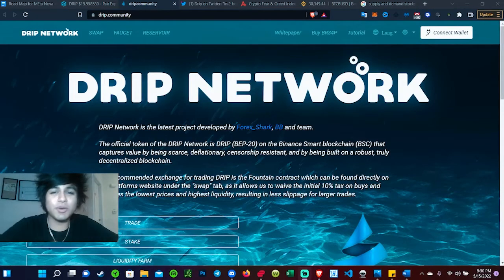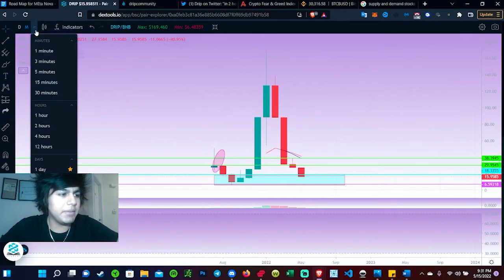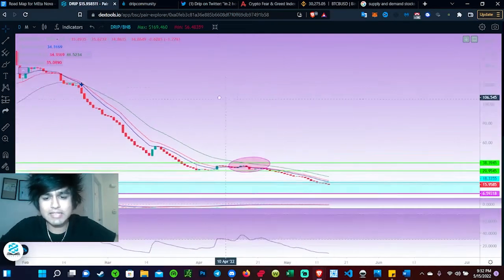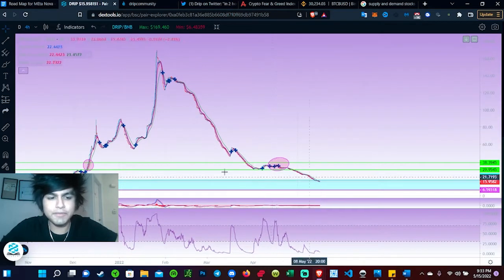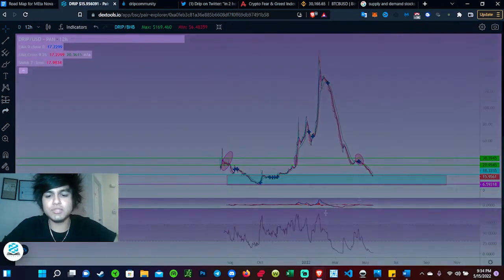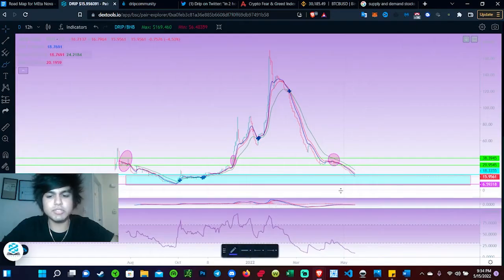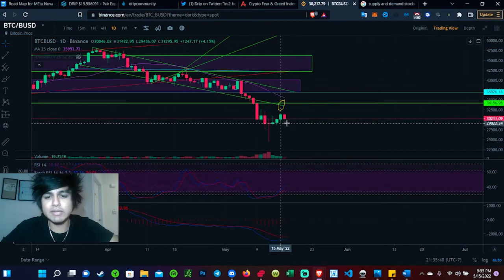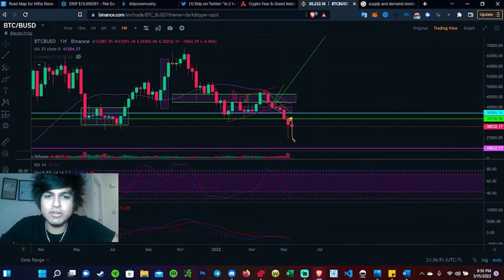Drip Network is Crashing To Zero!!! | Crypto Bear Market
In this video we go over just what is going on with DripNetwork. There was alot of hype around this project a while back which allowed it to break MASSIVE highs!

Project Information: The Unknown Species

COMING TO A WORLD NEAR YOU May 23rd

10 Parody Collections of 200 Editions of the events that traspired during the pandemic!

Pricing: 0.3ETH